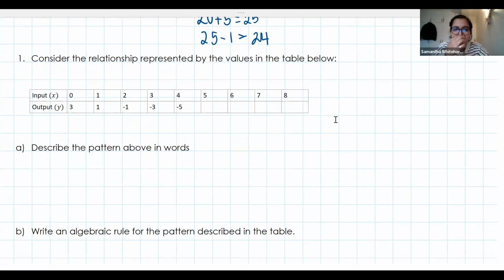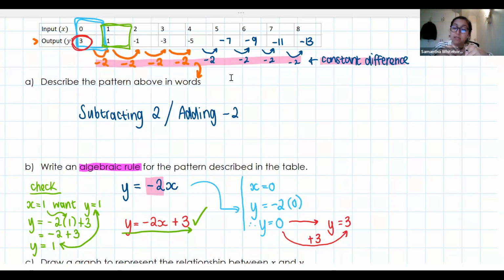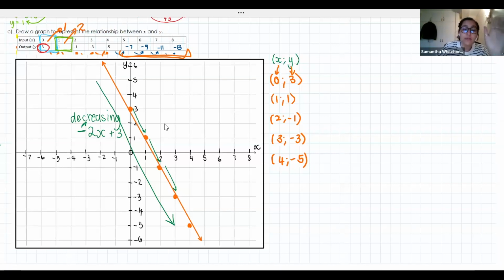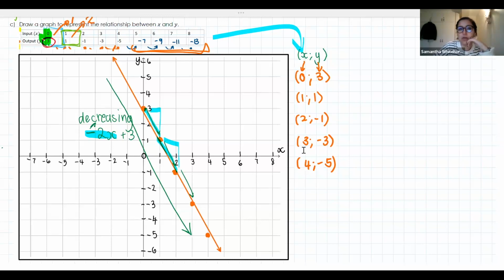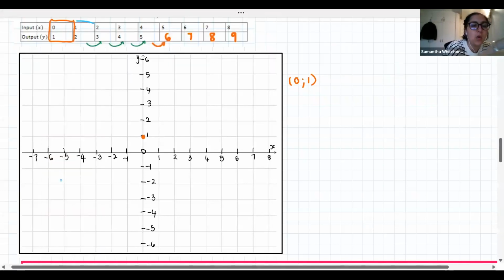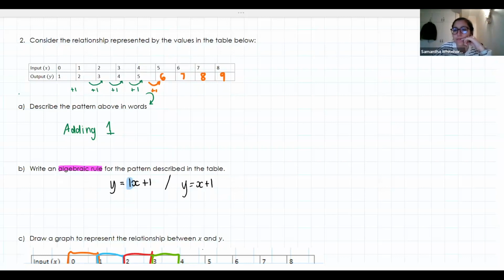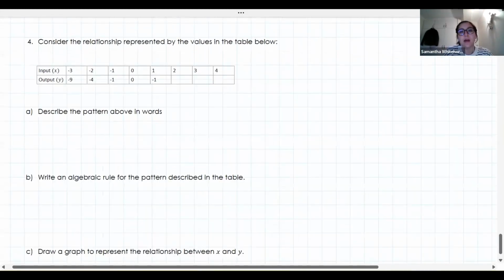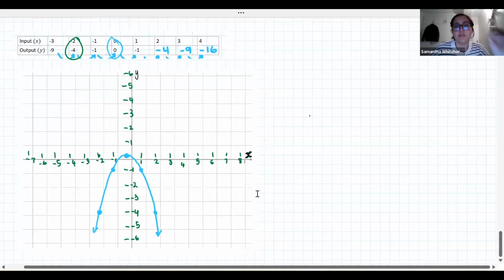Grade 8 - Functions and Relationships Foundation (consolidation)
Grade 8 | functions | relationships | drawing graphs | algebraic rule | pattern | plotting graphs | decreasing graph | increasing graph |